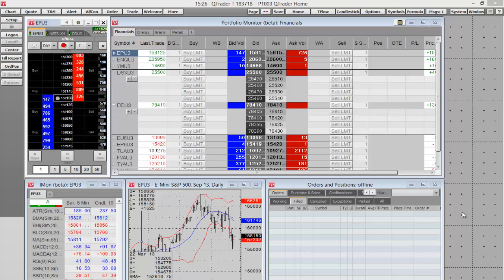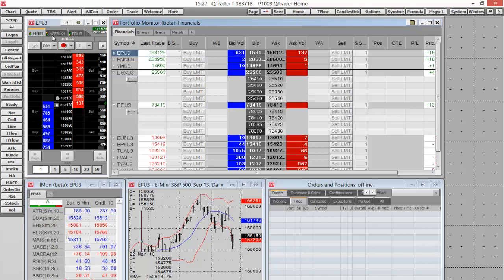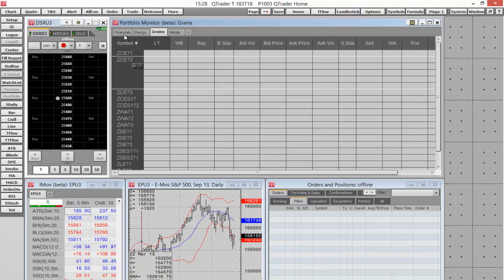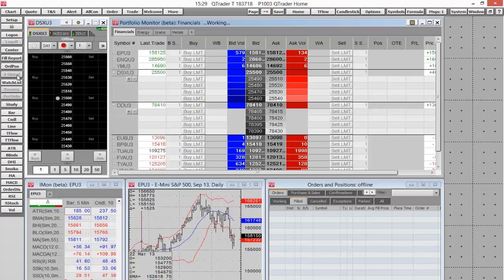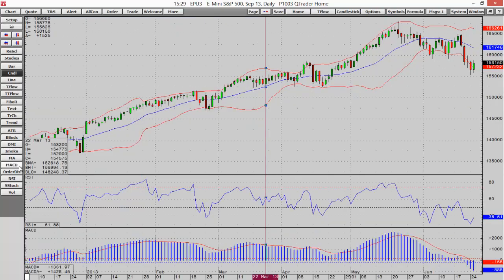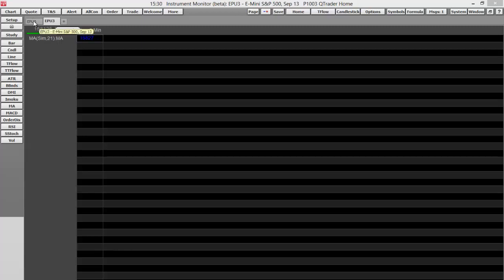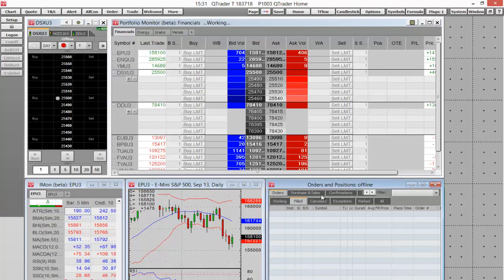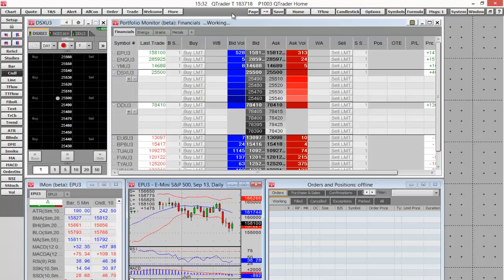CQG Q Trader - Getting Started with Q Trader